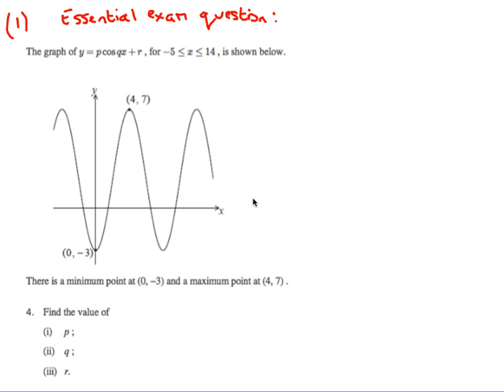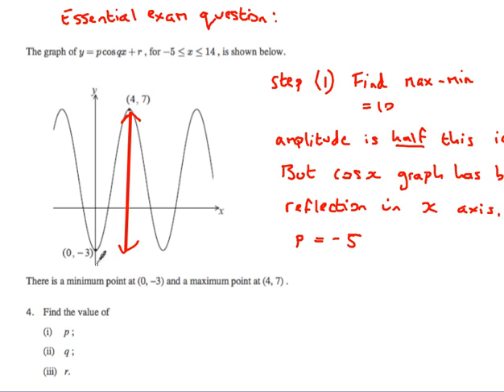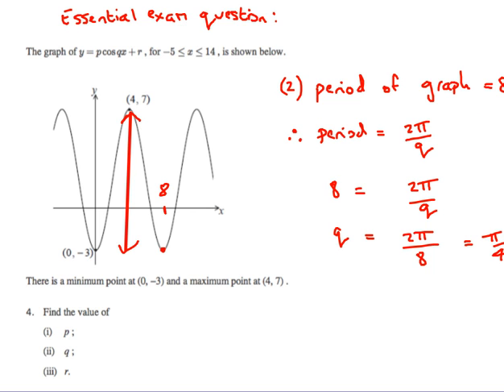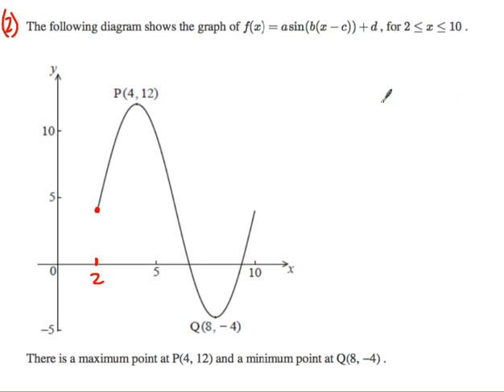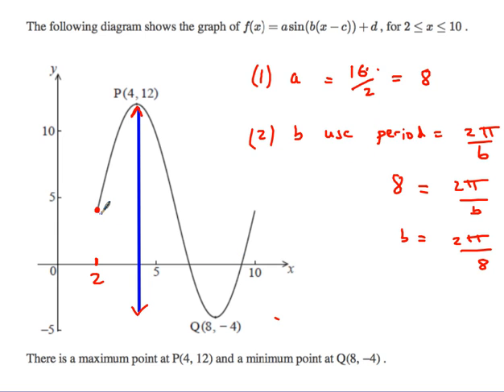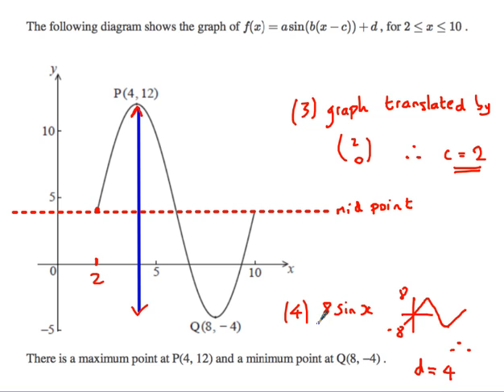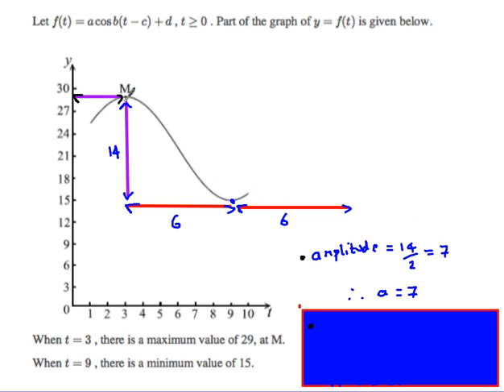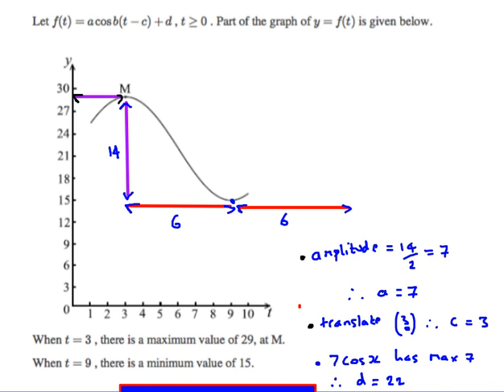Past Paper IB SL (Standard Level Mathematics) Transforming Trig Graphs 1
Looking at some typical IB SL trigonometry questions maths questions on how to transform trig graphs - sinx and cosx 0 - using vertical and horizontal stretches as well as translations and reflections.